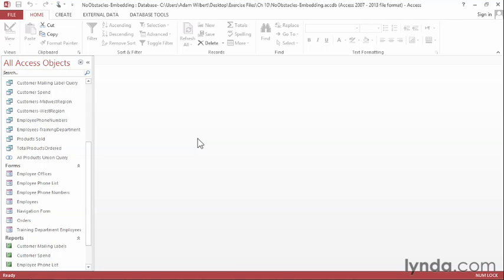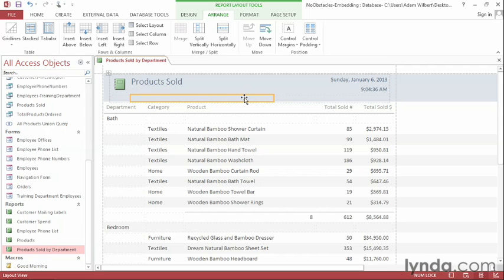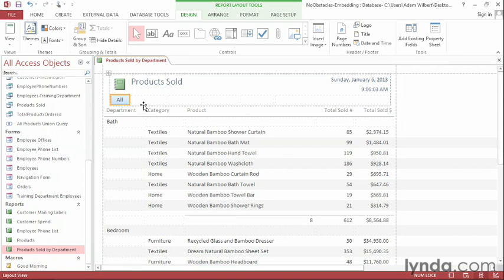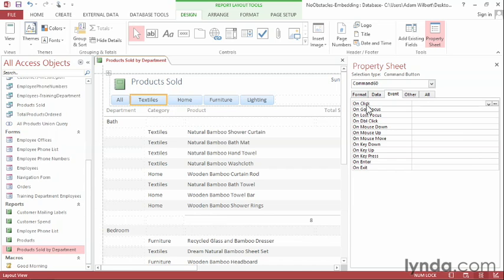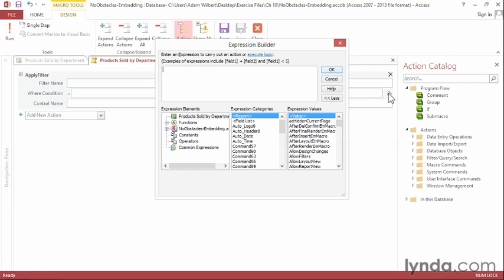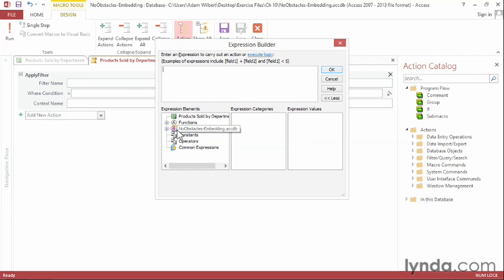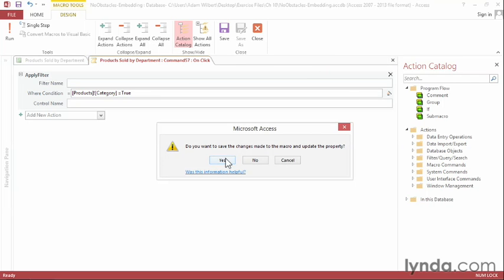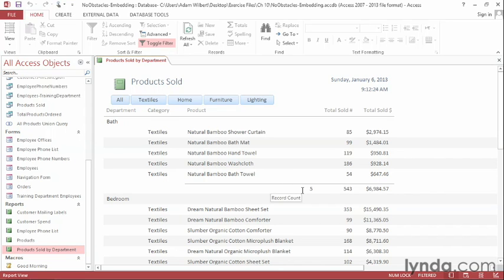Embedding macros into buttons from the Course Access 2013 Essential Training